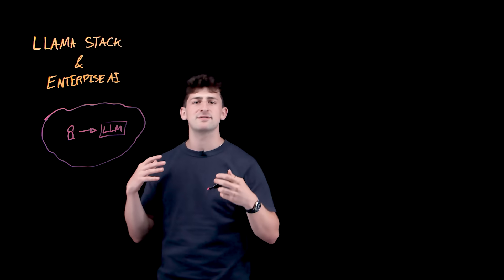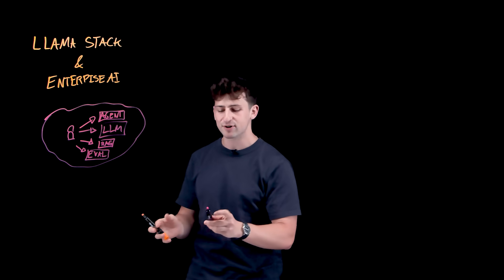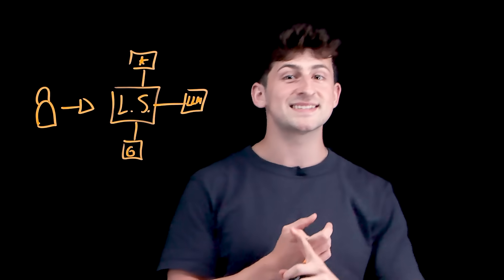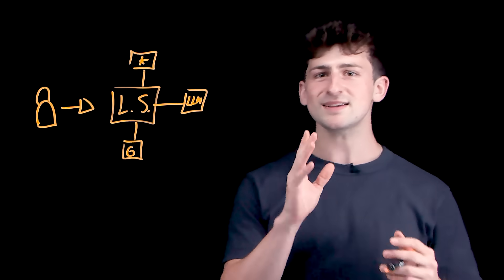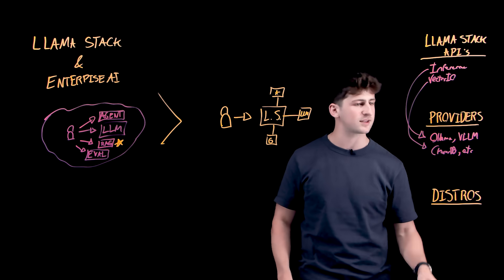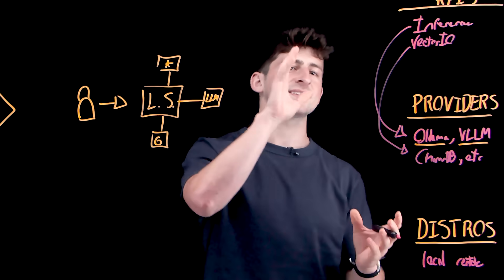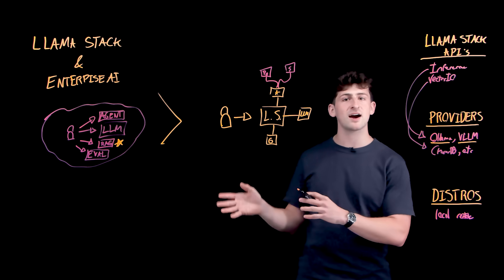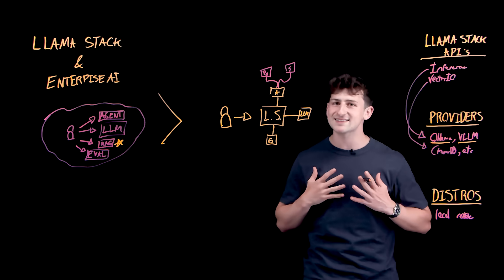Llama Stack: Kubernetes for RAG & AI Agents in Generative AI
Ready to become a certified watsonx Generative AI Engineer?

What do Llama Stack and Kubernetes have in common? Cedric Clyburn explains how this open-source framework simplifies building enterprise-ready generative AI systems. Discover how Llama Stack integrates RAG, AI agents, and modular APIs to create scalable and portable AI applications. 🌐

AI news moves fast. Sign up for a monthly newsletter for AI updates from IBM